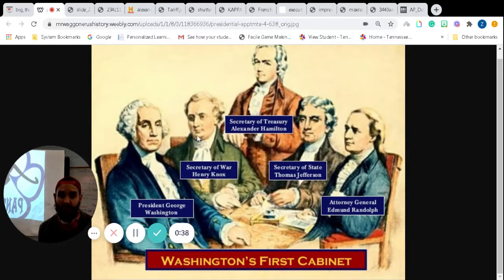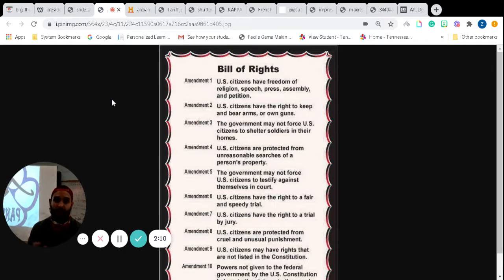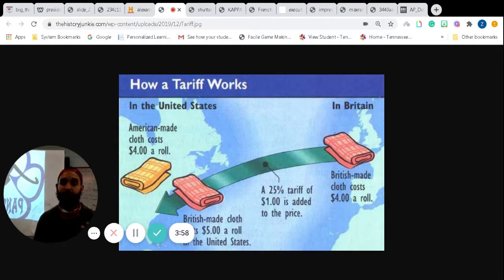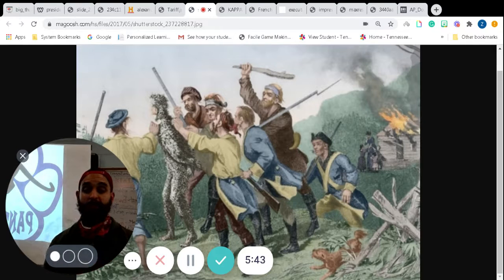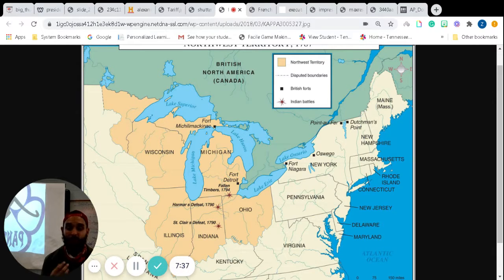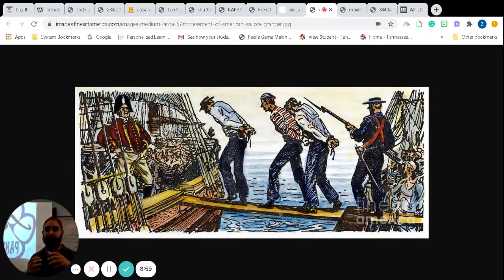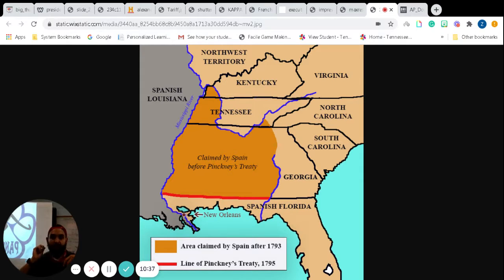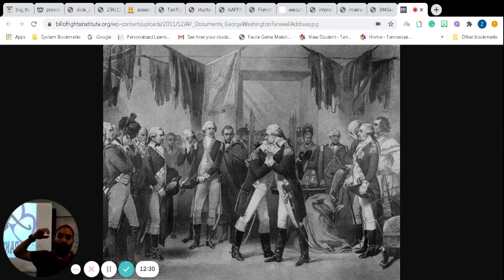The Federalists Era - Part2.5/3